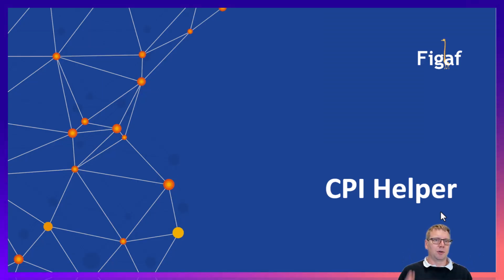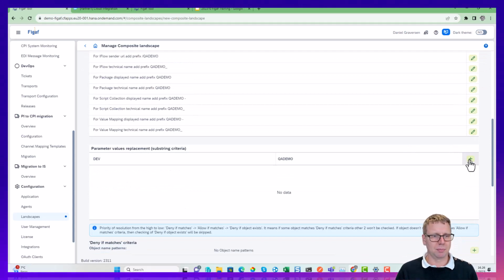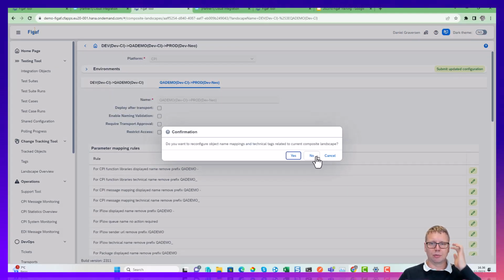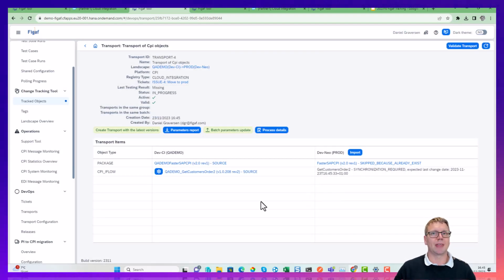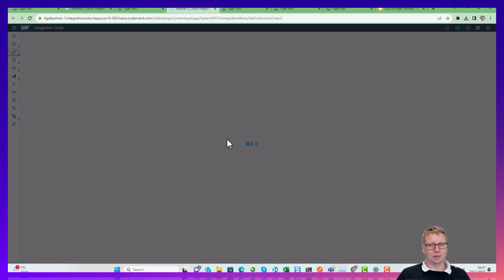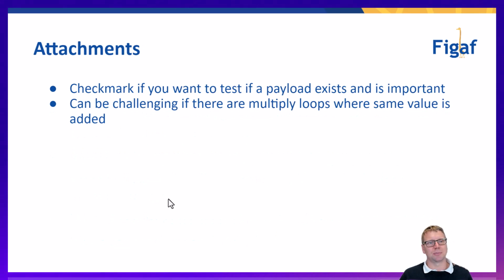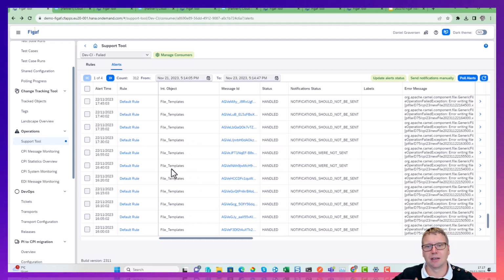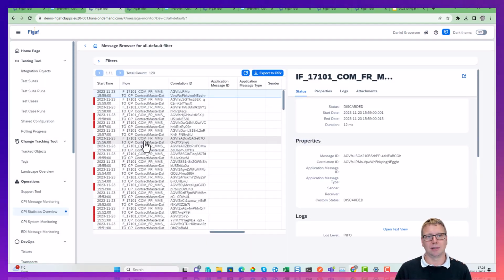Training DevOps for SAP Cloud Integration (CPI)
In this video you can see how you can set a DevOps process for your SAP cloud Integration.

We cover a lot of the requirements to make it easy to manage the integration without you having to spend time on setting it up.

00:00 Introduction
01:06 CPI Helper
02:25 Landscape setup
15:40 Performing transport
19:15 External configuration
22:39 Approval process
24:35 Move to production
28:14 Handling changes
31:30 Testing Cloud Integration
37:59 Manual test case creation
45:01 Shared configurations
49:17 Monitoring
53:35 Alerting
1:01:17 Groovy Editor
1:04:05 Git